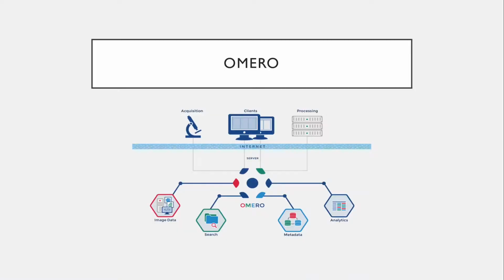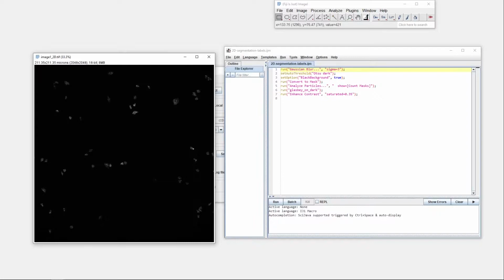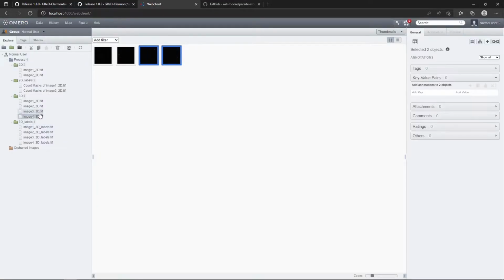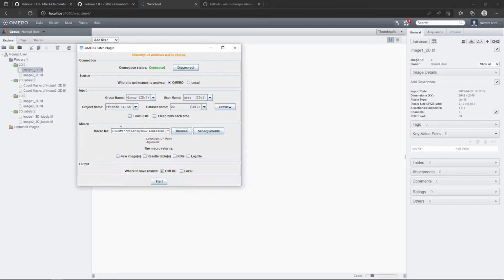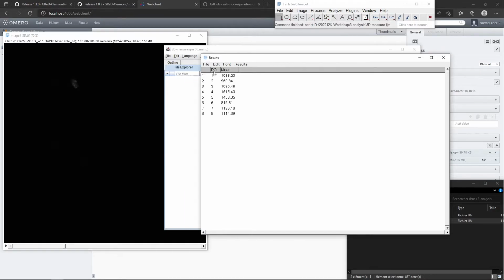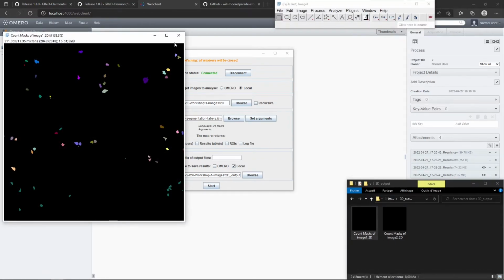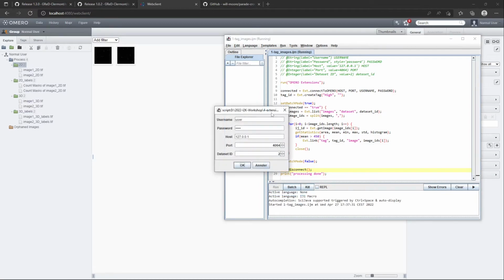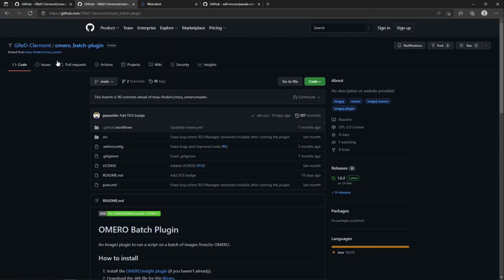Batch processing images from OMERO in Fiji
Pierre Pouchin, INSERM
I2K 2022 | GatherTown Workshops Q&A Session #5 | May 10th

This workshop will introduce participants to 2 ImageJ plugins that can easily be used to interact with an OMERO server in order to process images stored there:
- an easy to use GUI to run scripts or macros on a dataset and store results
- flexible macro extensions to interact with OMERO directly from IJ1 macros

Timestamps:
00:00 - Introduction
01:26 - Installation
03:08 - Import data
04:18 - 2D segmentation - labels
08:19 - 2D segmentation - ROIs
09:59 - 3D segmentation - labels
12:11 - 3D segmentation - ROIs
16:59 - 2D analysis
21:10 - 3D analysis
26:35 - 2D segmentation again: clear ROIs
27:47 - Local analysis
31:07 - Limitations
32:45 - Extensions
40:01 - Conclusion

Authors: Pierre Pouchin, GReD (CNRS/INSERM/Université Clermont Auvergne); Rayan Zoghlami, Université Côte d’Azur/CNRS/IPMC; Rémi Valarcher, GReD (CNRS/INSERM/Université Clermont Auvergne); Maxence Delannoy, Polytech Nice Sophia; Manon Carvalho, Polytech Nice Sophia; Clémence Belle, Polytech Nice Sophia; Marc Mongy, Center for Infection and Immunity of Lille (CNRS/Inserm/Univ. Lille/CHU Lille/Institut Pasteur de Lille); Sophie Desset, GReD (CNRS/INSERM/Université Clermont Auvergne); Frédéric Brau, Université Côte d’Azur/CNRS/IPMC